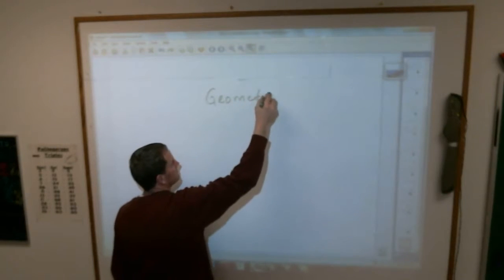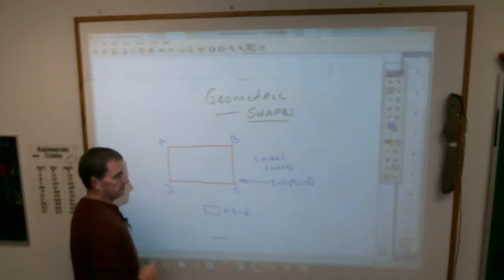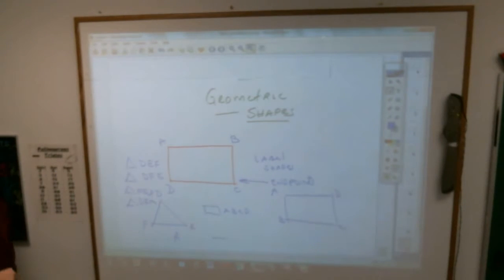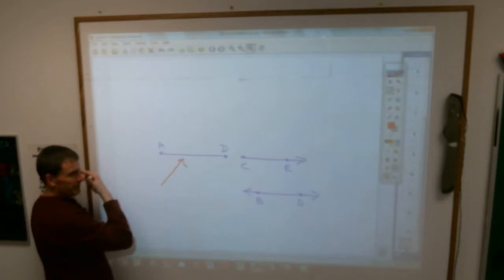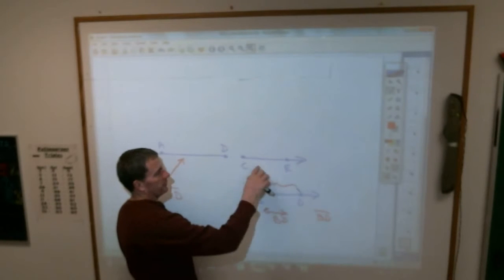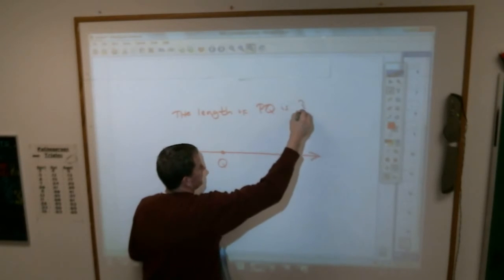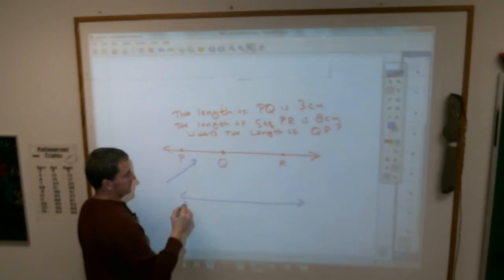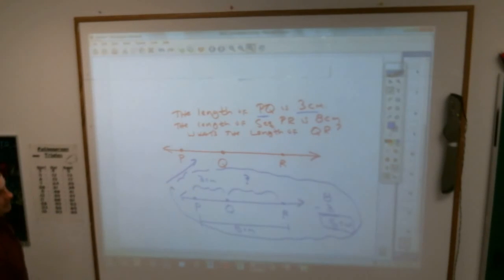5 Geometric shapes 61